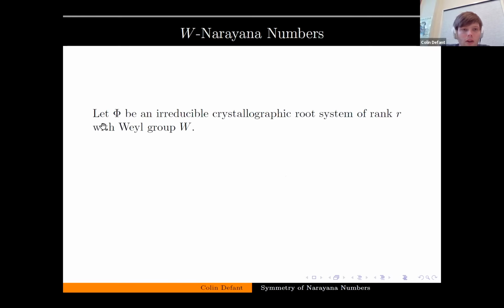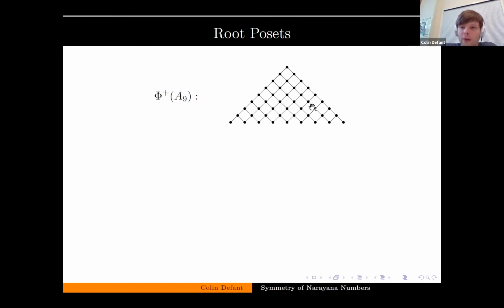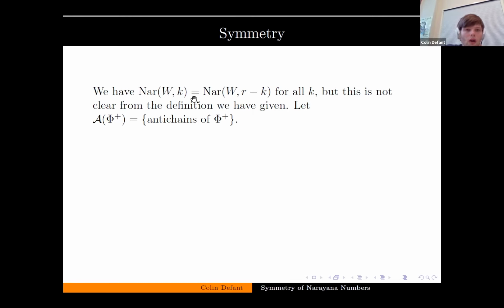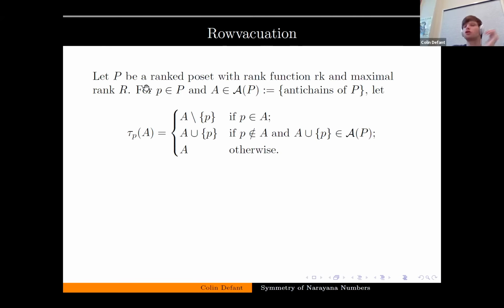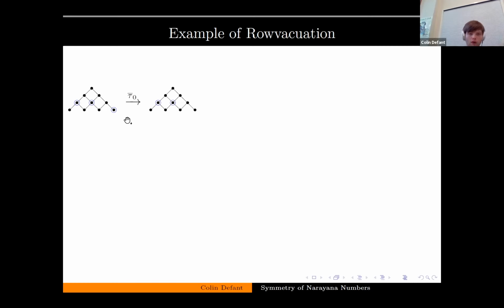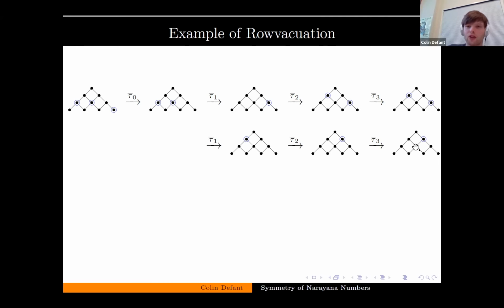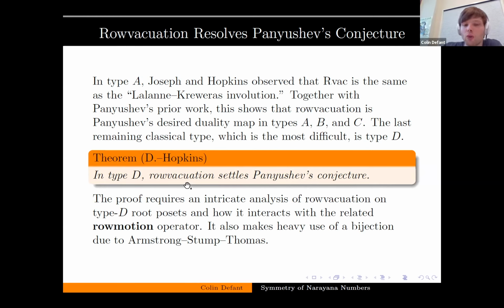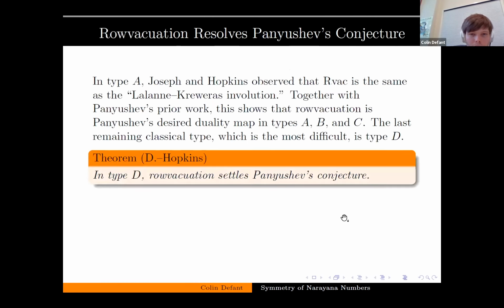Colin Defant - Symmetry of Narayana Numbers and Rowvacuation of Root Posets